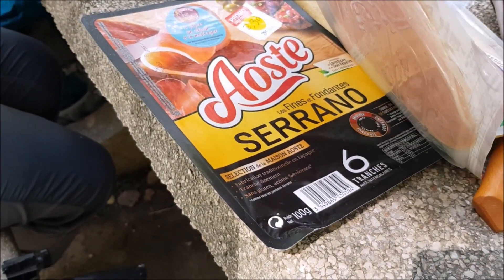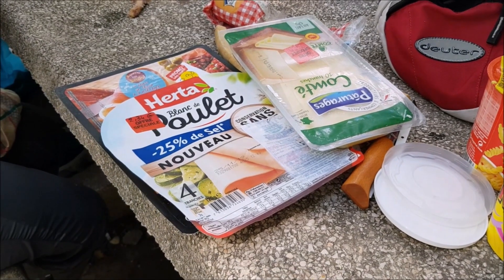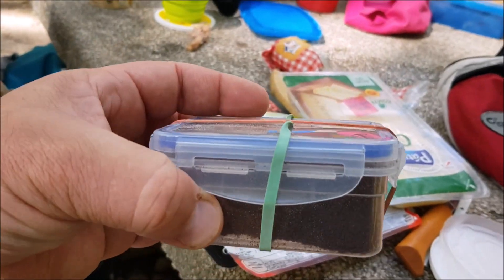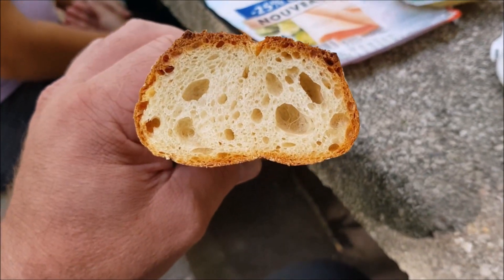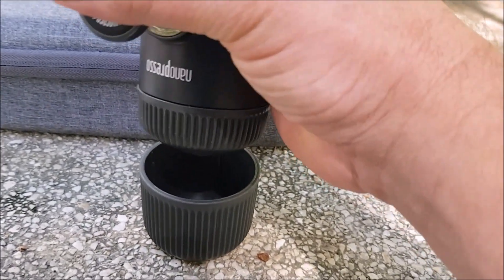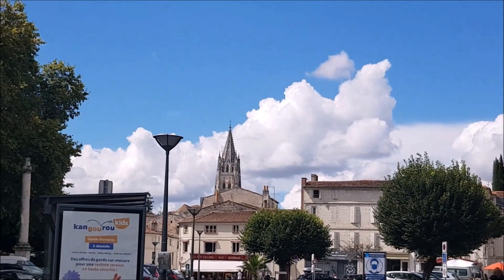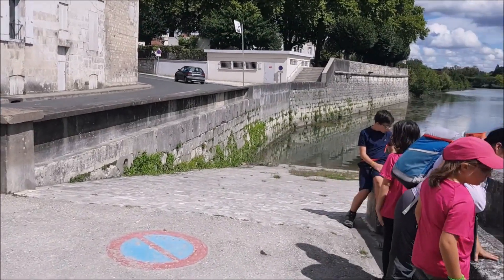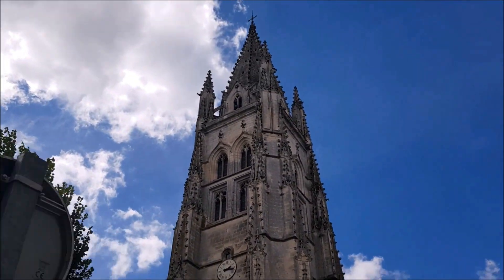randonnée a saintes (17)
salut les amis bienvenue  dans ma nouvelle video .

rejoint moi vite sur ma 2 eme chaîne destine UNIQUEMENT a la randonnée , bivouac , et bushcraft
chaîne secondaire : rando decou'verte